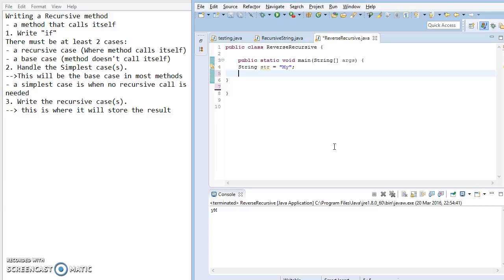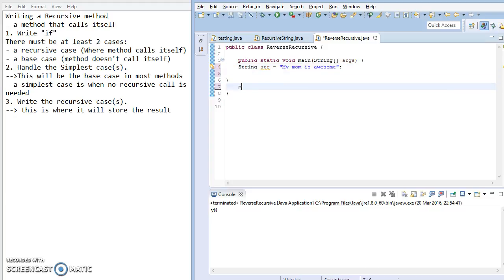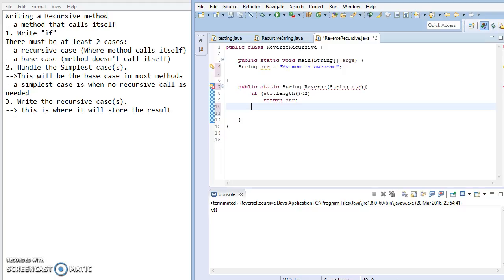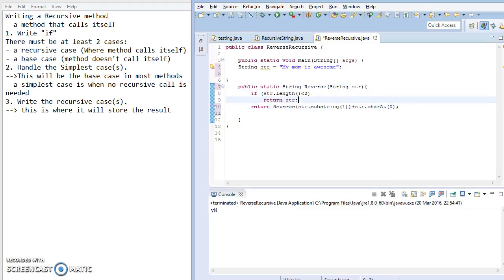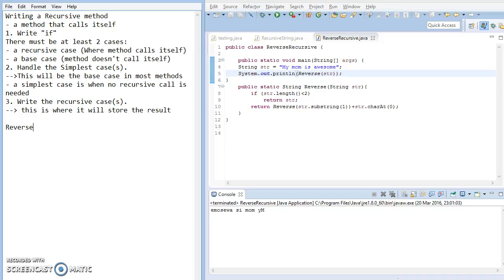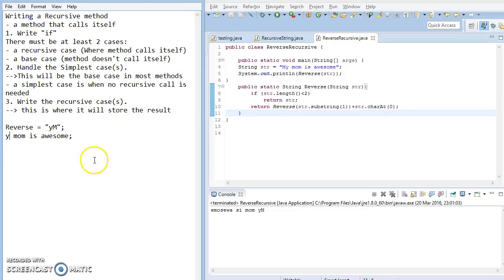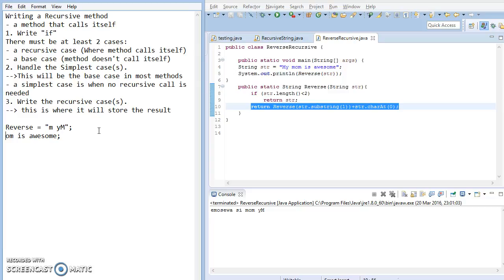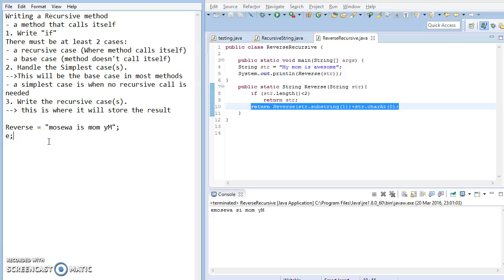Recursive String Explained (Unedited)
Not really a good explanation I think.
And don't mind the clock. I didn't expect it either.